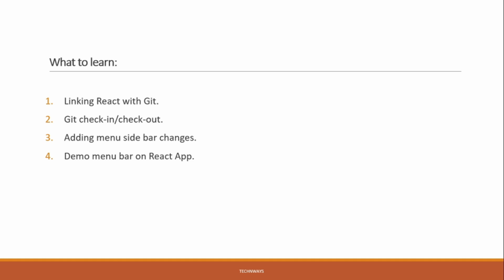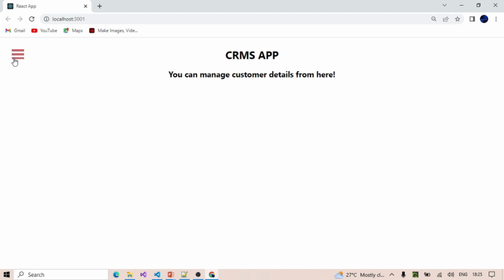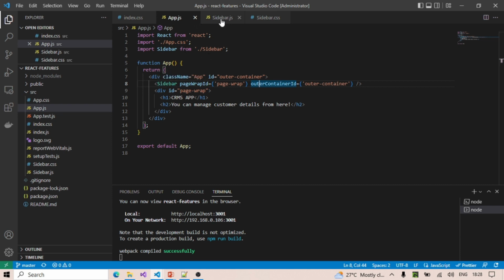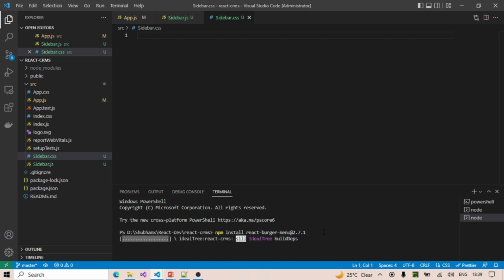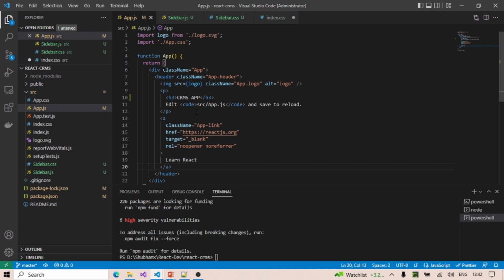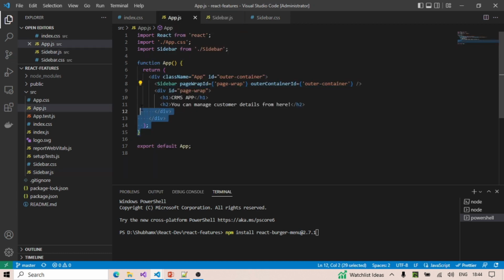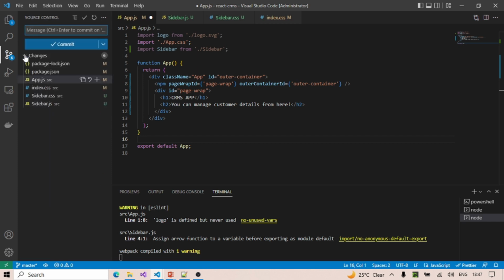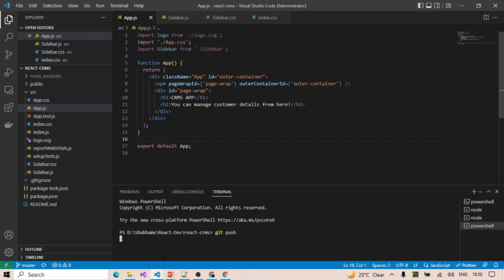Creating menu sidebar in react | ReactJS | React for beginners | jQuery | Full Stack Development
We explained all details and steps to set up Git and adding sidebar for react application.

What to learn:
Linking React app with Git.
Git check-in/check-out in VS code.
Adding menu sidebar change in react.
Demo menu bar on React App